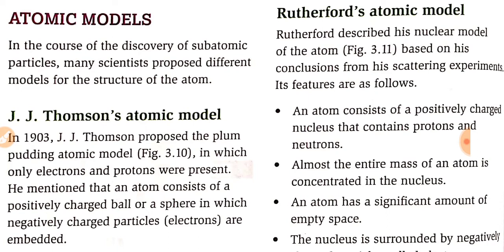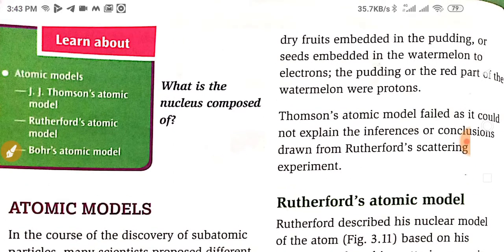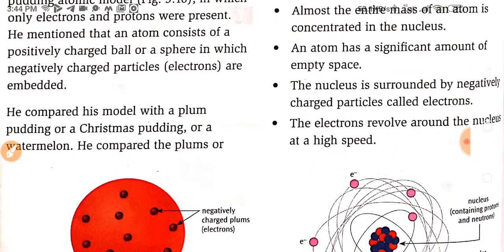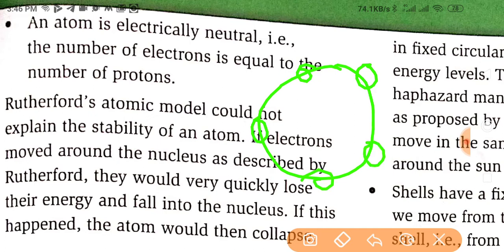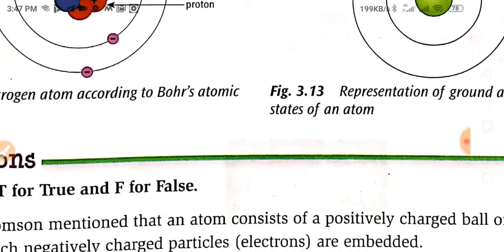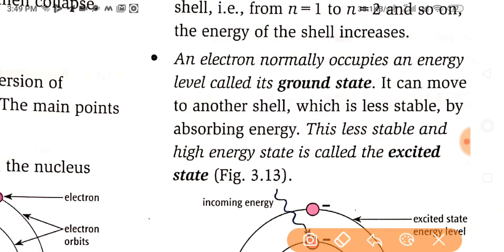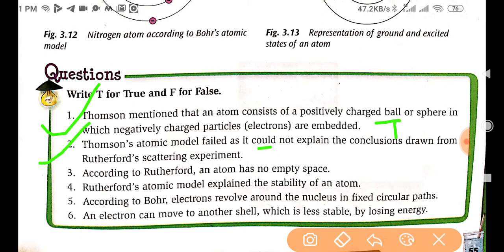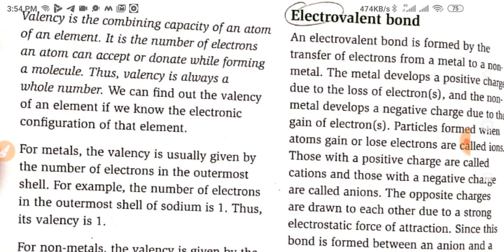Atomic models: Thomson, Rutherford, Bohr